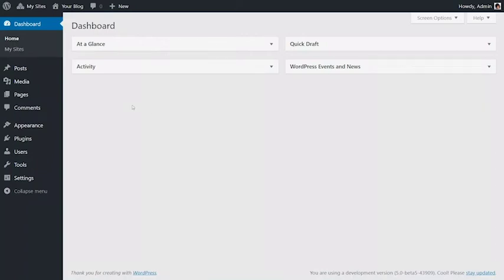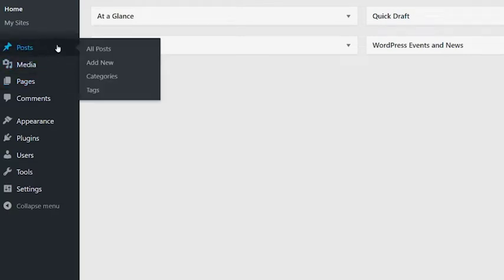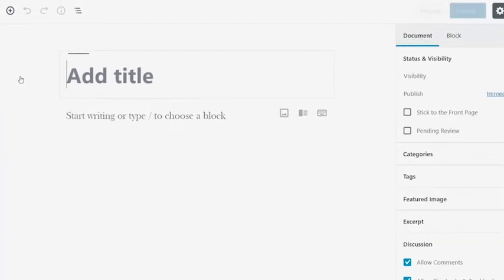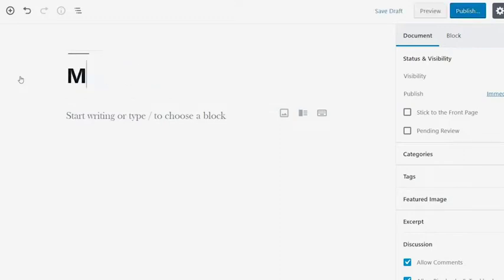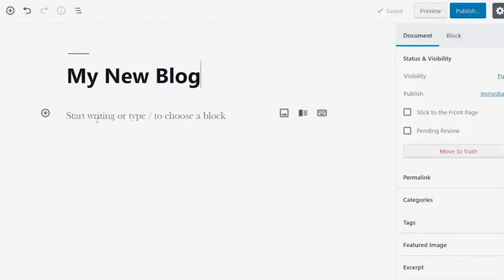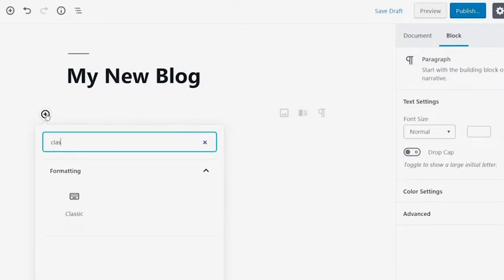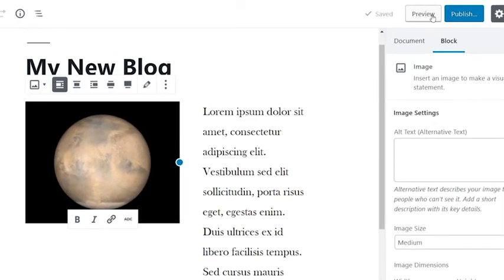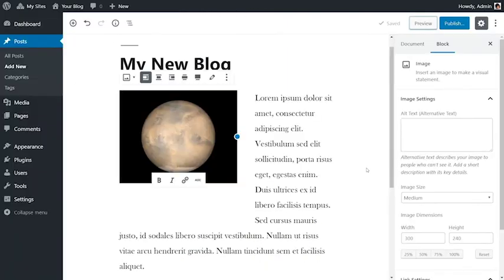How To Add A New Page In WordPress With Gutenberg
This video gives a quick overview of how to add a new page to your website using the Gutenberg editor.